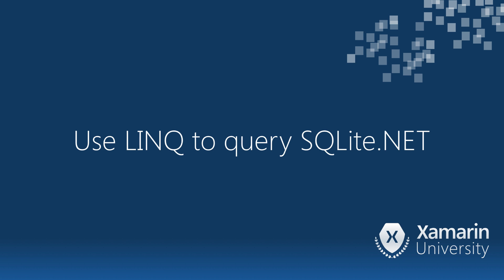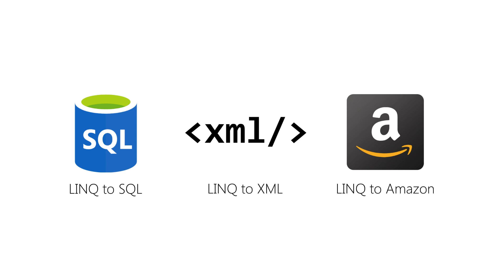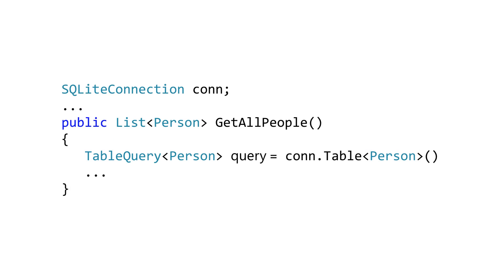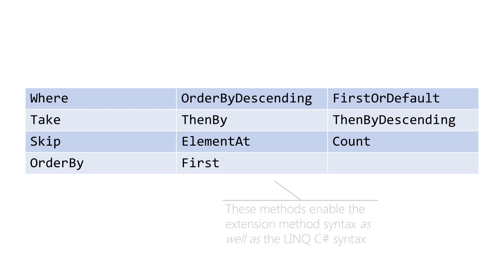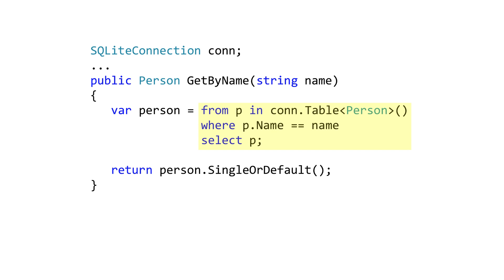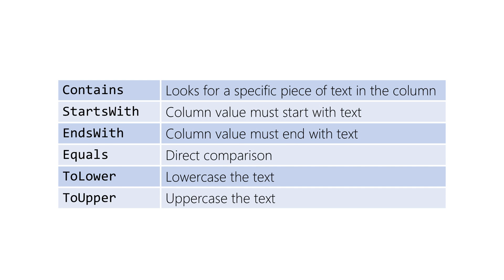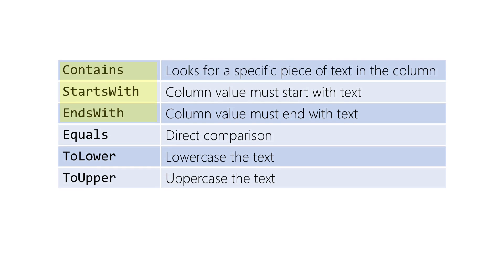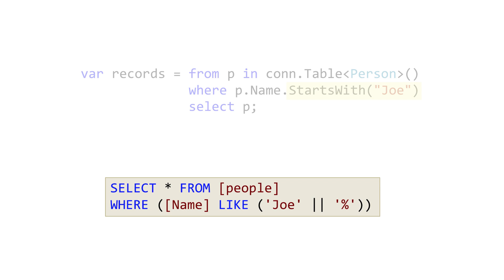[XAM160] Using LINQ to query SQLite